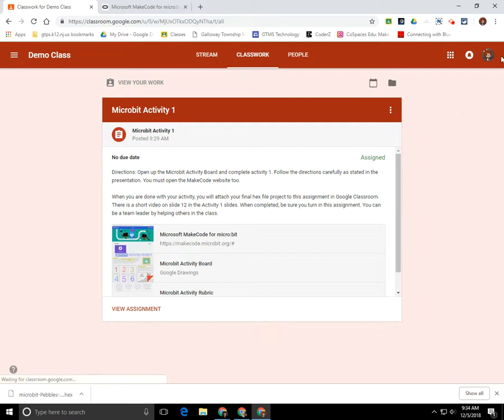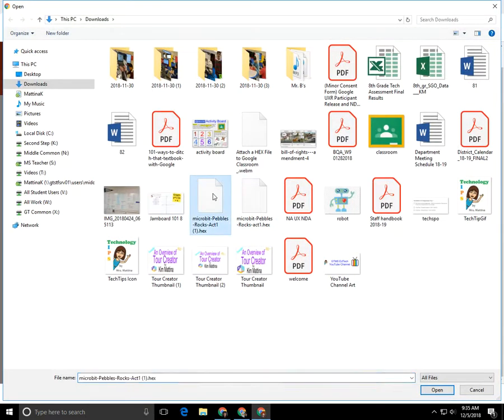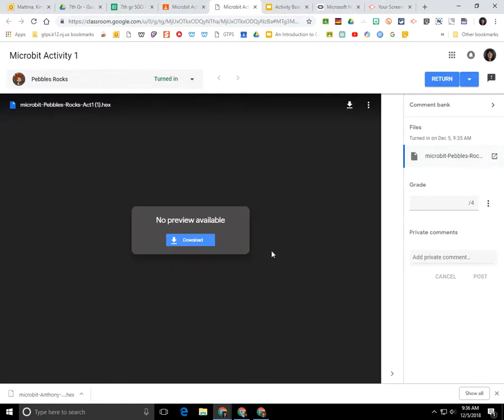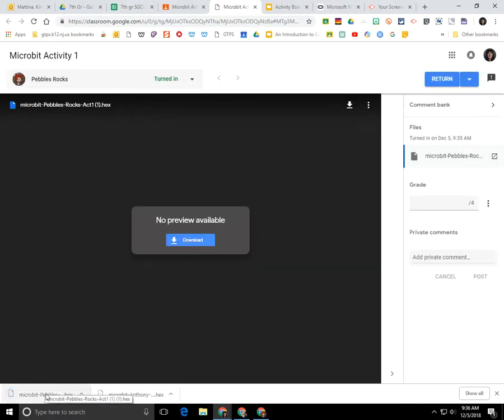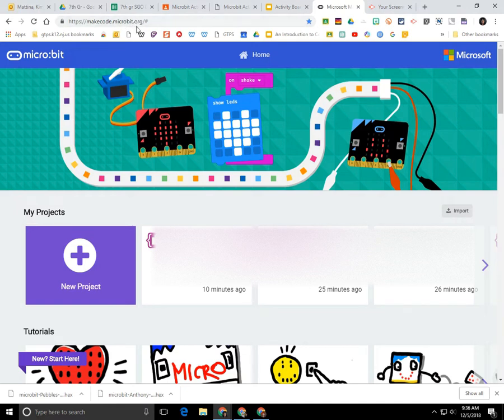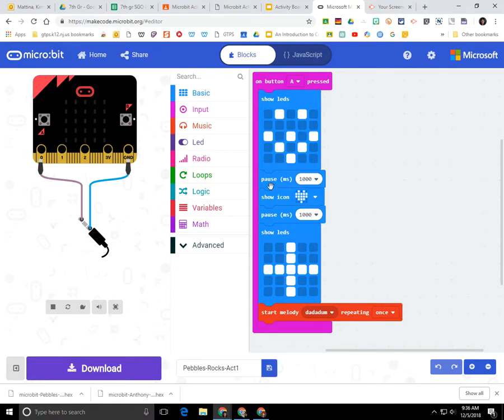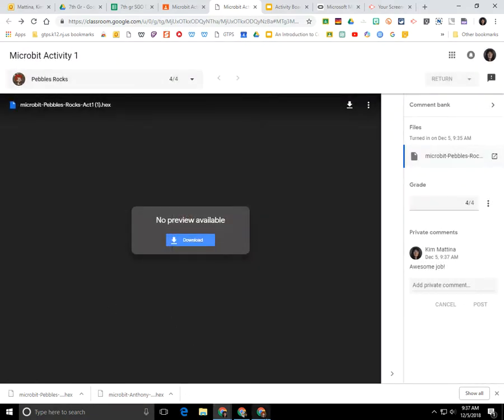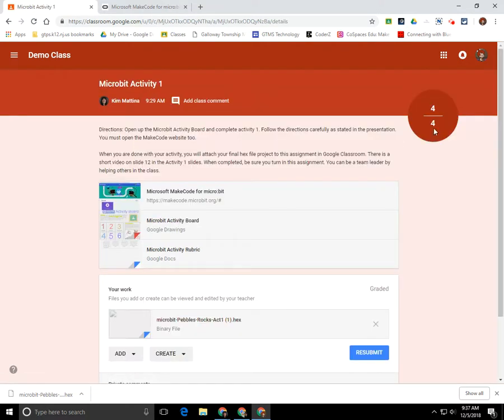Assessing Microbit Programs, providing Grade and Feedback using Google Classroom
In this screen cast I go over a teacher/student workflow that allows a student to attach their Microbit hex file into an assignment in Google Classroom, and allows a teacher to import it into the Microbit Makecode website to assess for grading.  In addition, it demonstrates how to use the grading tool in Google Classroom.